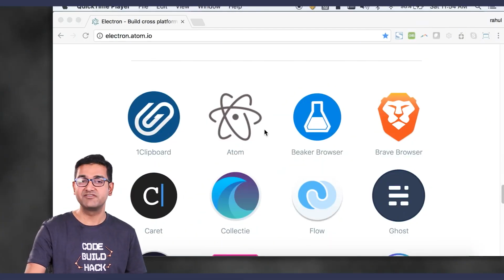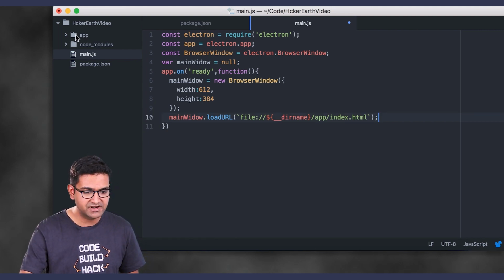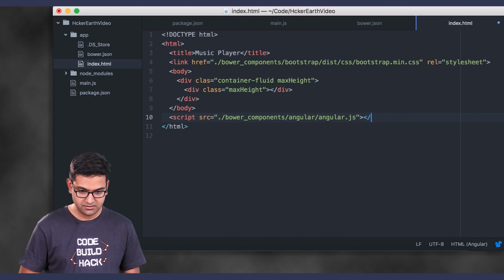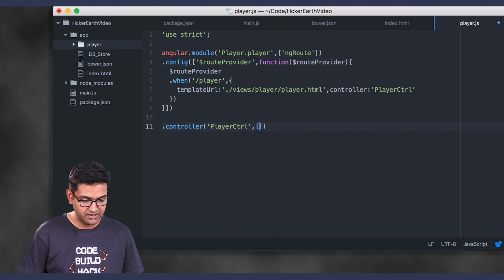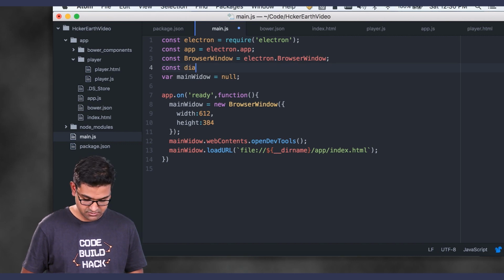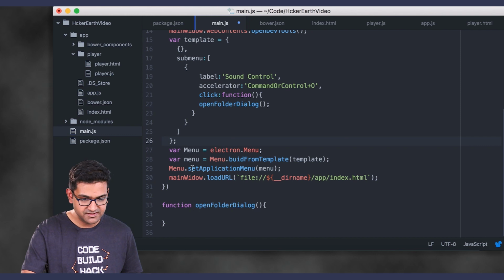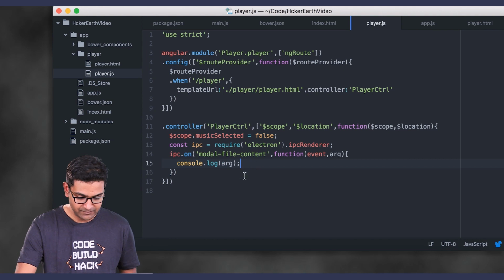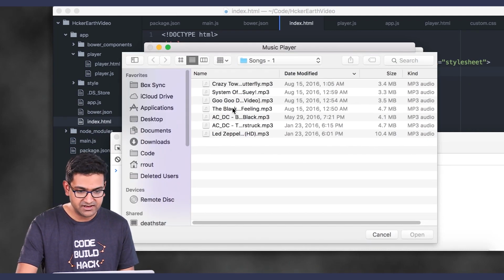Learn how to build an Electron App - Part 1 of 2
This video will take you step by step on building a music player with web technologies using Electron. This is part 1/2  in which you'll learn to build cross-platform desktop apps.

-Speaker: Rahul is a javascript developer with the analytics team at Walmart in Bangalore. He has been working on web technologies for the last six years and is currently helping the analytics team solve large-scale business problems and build custom visualizations using web technologies. Here's the link to his Github profile